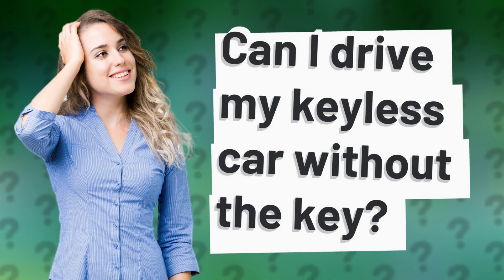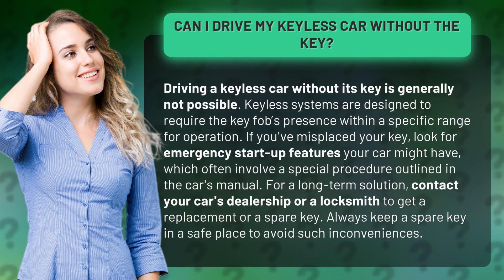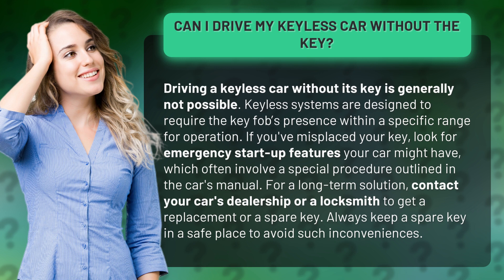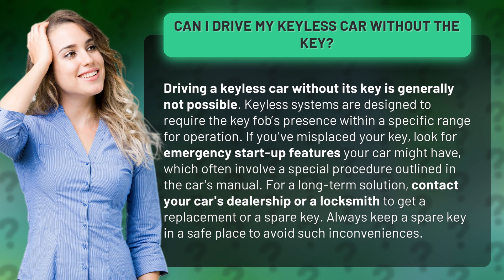Can I drive my keyless car without the key?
Can You Drive a Keyless Car Without the Key? • Driving Keyless Car Without Key • Learn whether it's possible to drive a keyless car without its key and discover emergency start-up features and solutions for misplaced keys.